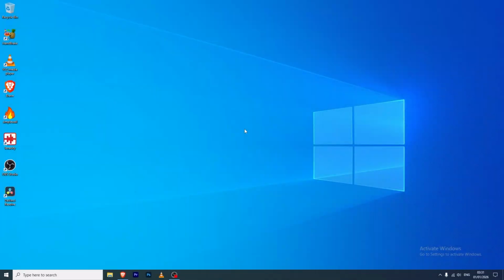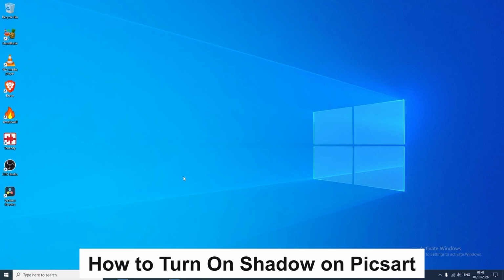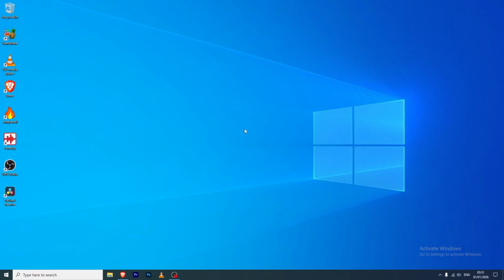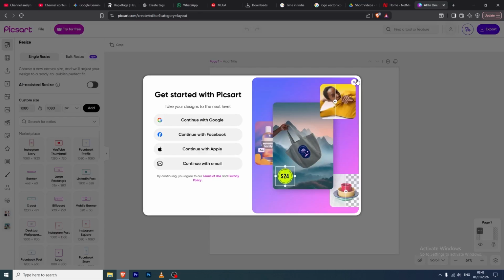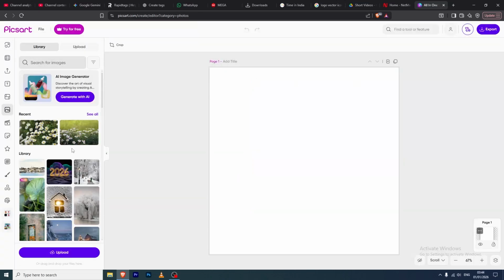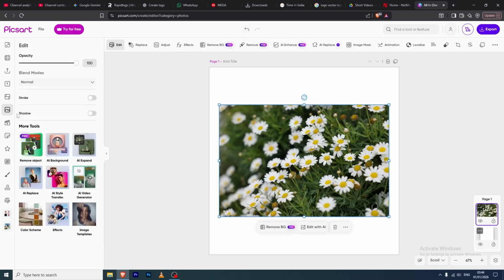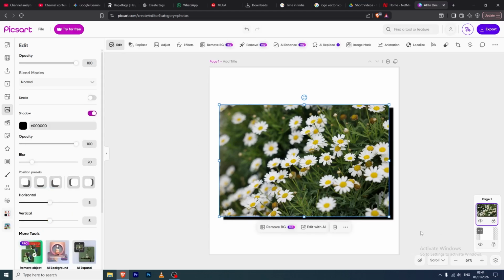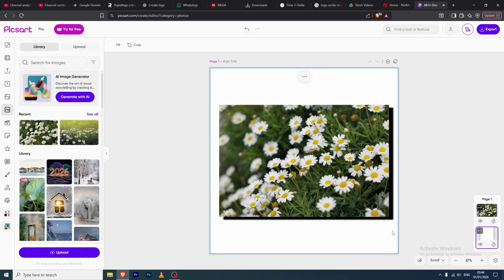How to Turn On Shadow on Picsart [easy]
To turn on the shadow effect on Picsart in early 2026, you can use the Shadow tool to instantly add depth to text, stickers, or isolated objects. Simply select the element you want to highlight—such as a text box or a cutout subject—and tap the Shadow icon in the bottom toolbar to activate the default drop shadow.  Once enabled, the shadow will appear automatically, and you can use the Adjust tab to refine the Blur and Opacity, or switch to the Position tab to move the shadow vertically or horizontally using the $X$ and $Y$ sliders. For portraits or products where you want a more realistic "grounded" look, first use the Remove BG tool to create a cutout, then tap Shadow to ensure the effect wraps naturally around the subject’s silhouette. After you've dialed in the perfect distance and softness, tap Apply in the top-right corner to lock the shadow into your design.